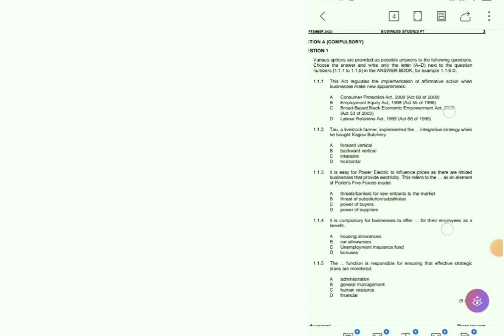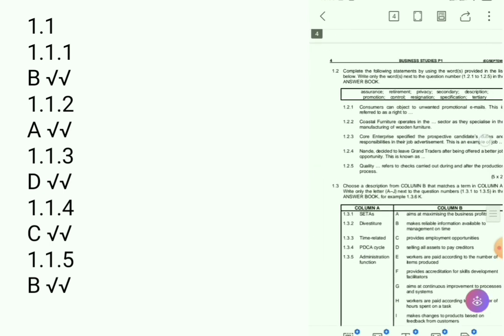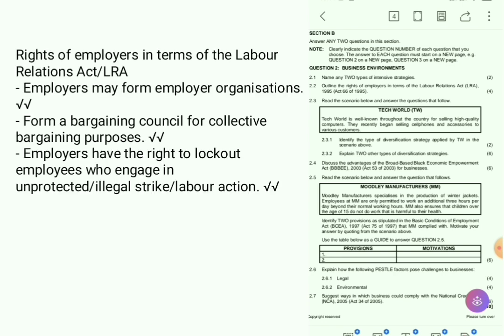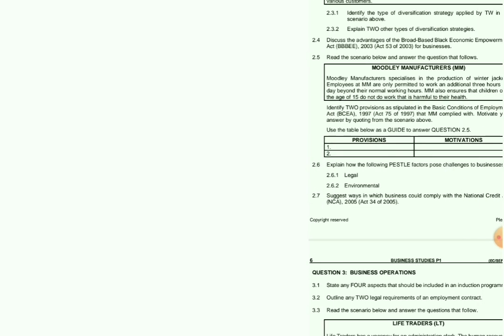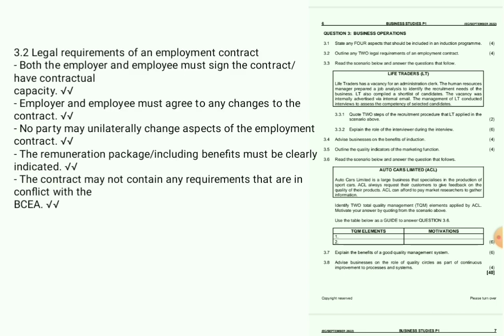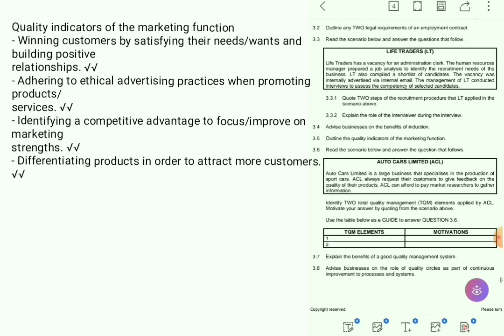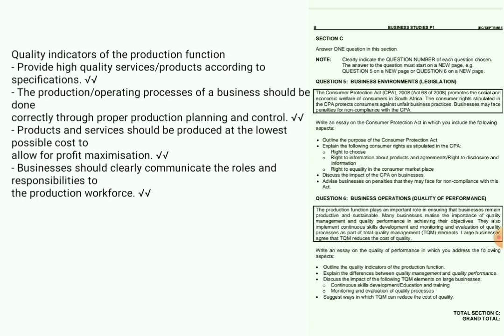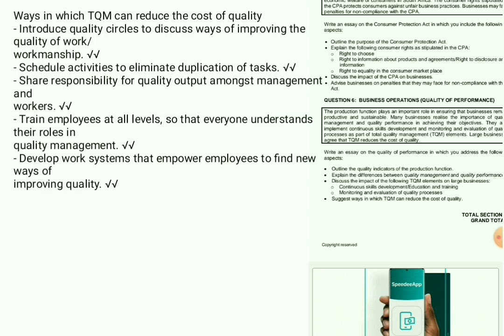Business studies Paper 1 | September 2022 Q&A | Exam preparation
this is Business studies Exam preparation

We are answering Business Studies September 2022 question paper